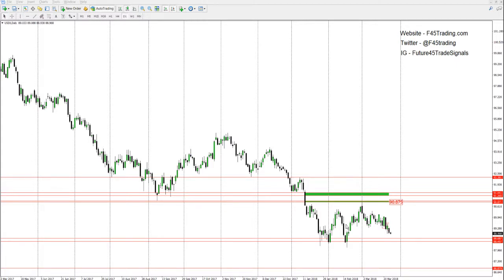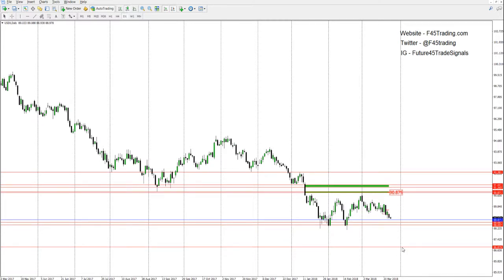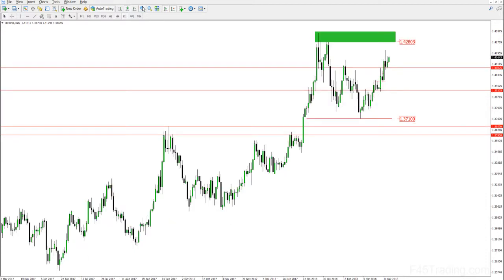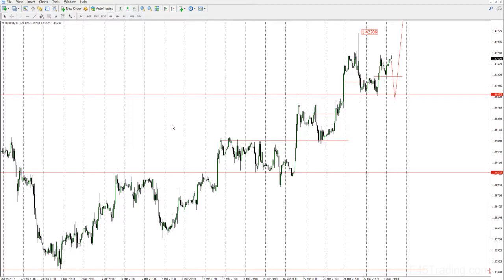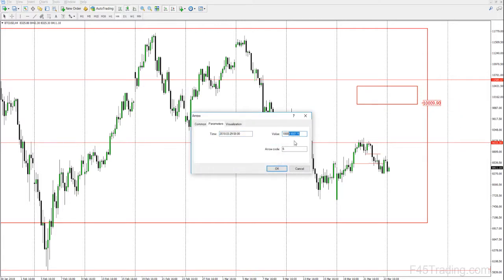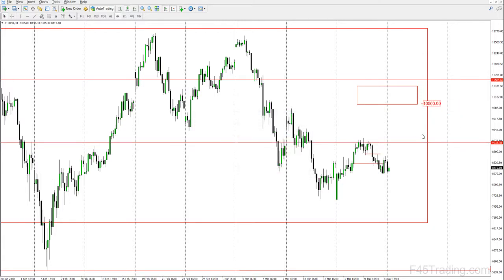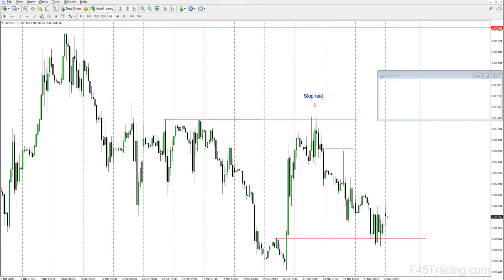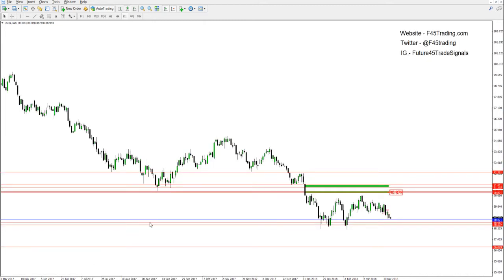Weekly Market Review for March 26-30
A look into the upcoming week of trading. Discussing USD, GBPUSD, Bitcoin, Crude Oil and many others to gain directional bias for the week.